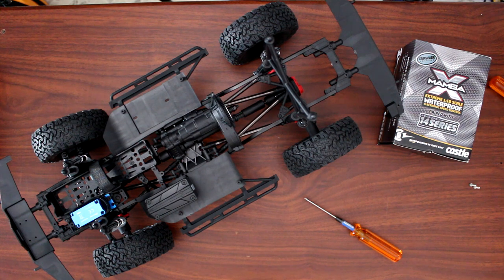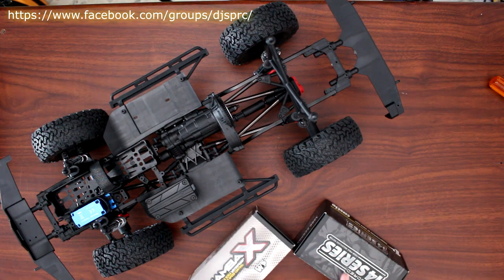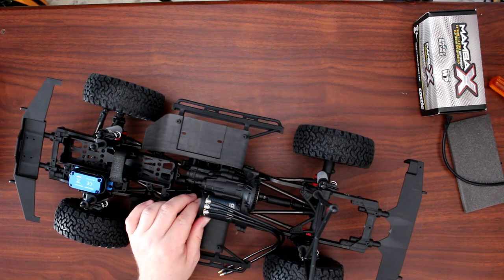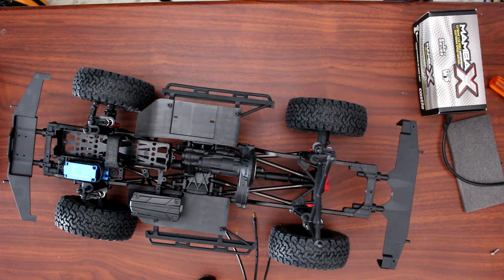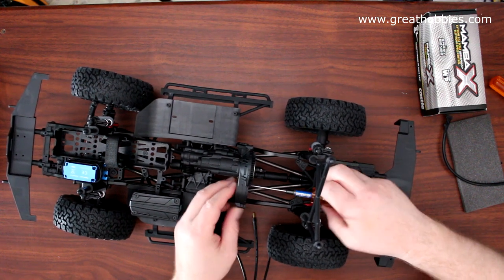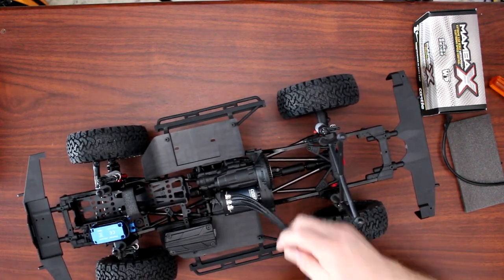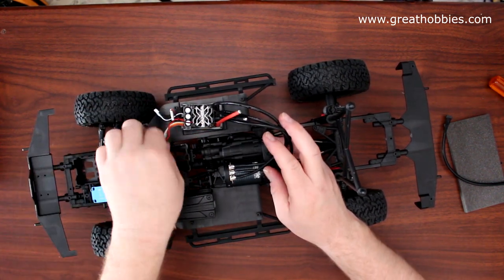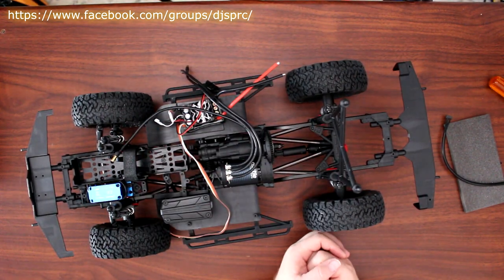Project Cherokee Scx10 II Motor Install